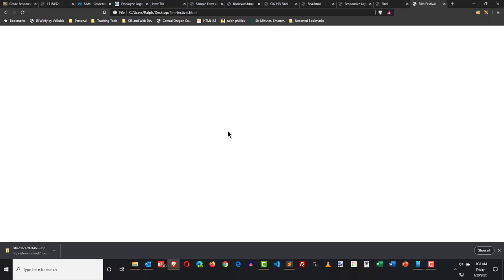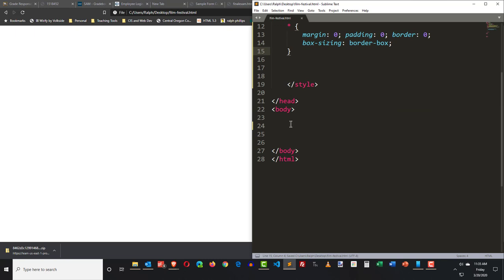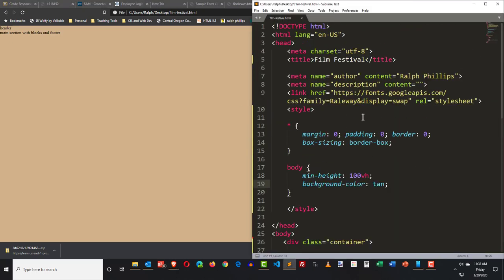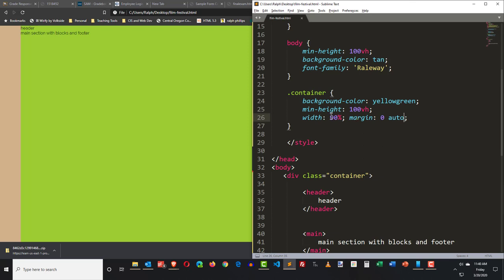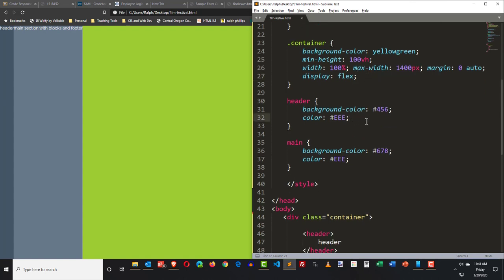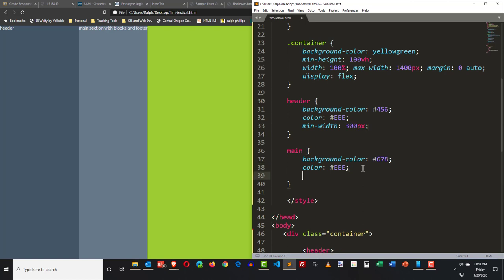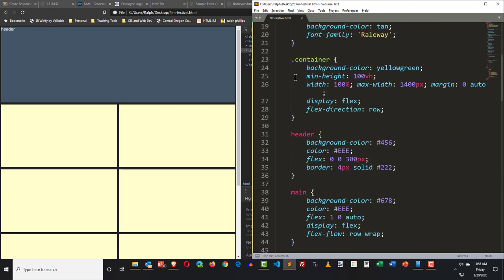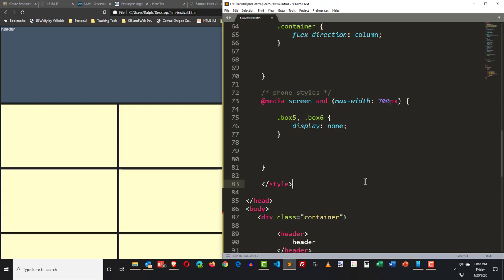Responsive Webpage Layout with CSS Flexbox and Media Queries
This is a solution demonstration to the layout portion of a recent CIS 195 Web Development 1 final exam. I've used this exam a couple of times, so it's getting retired. Although future exams may look different, the underlying skills are pretty much always the same.

Because this is a classroom activity (former exam is likely going to be a future lab exercise), there is no demonstration file to download. However, follow along and make the page for yourself.